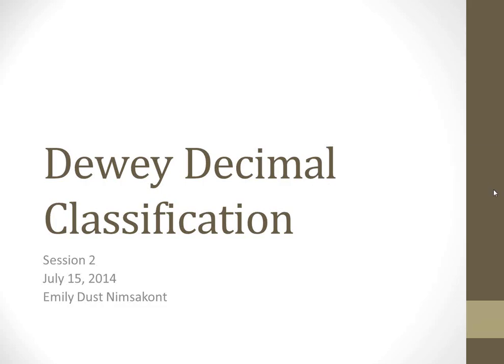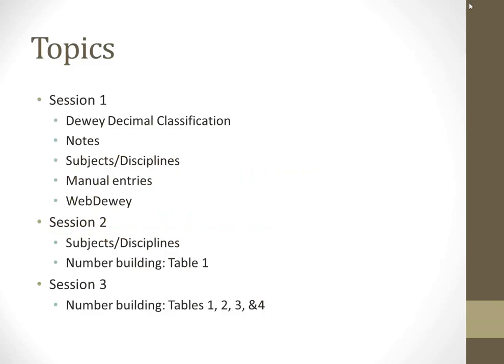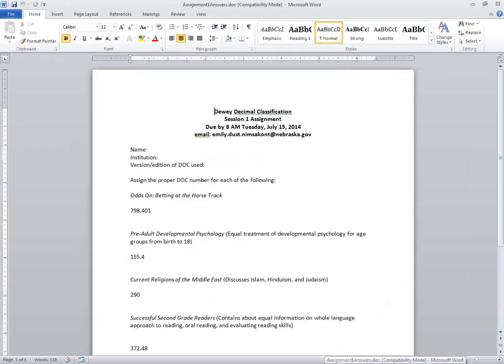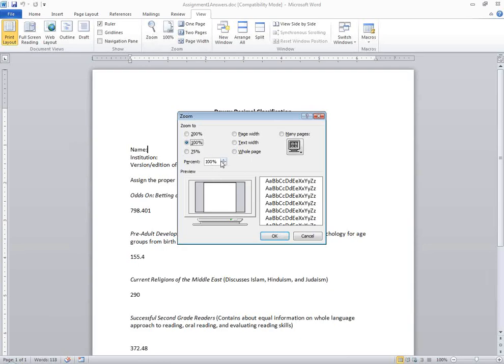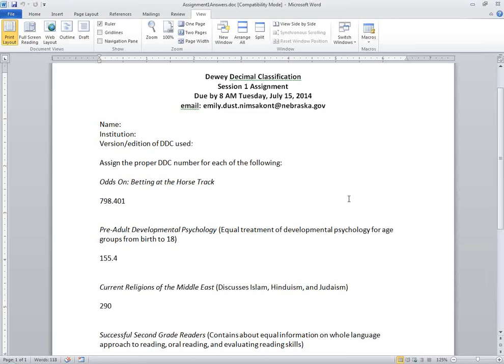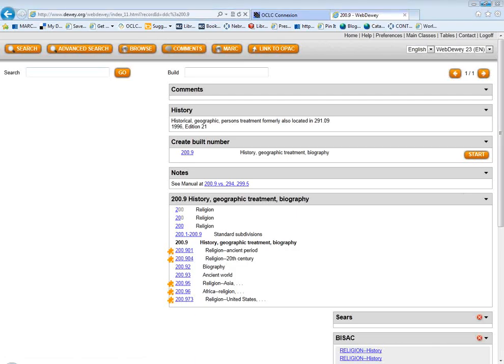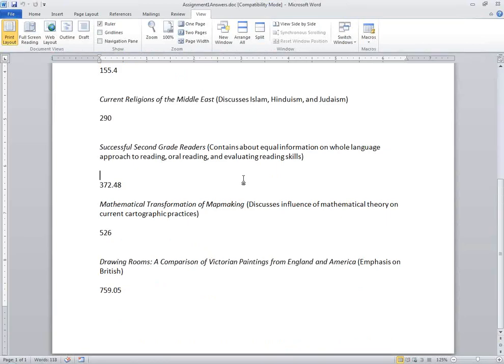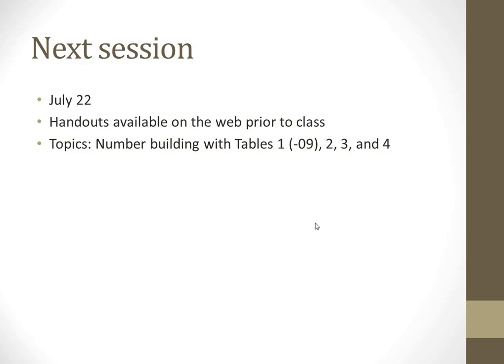Dewey Decimal Classification, Summer 2014, Session 2